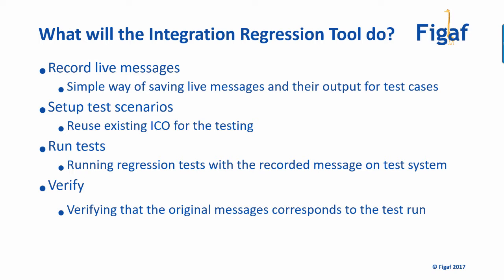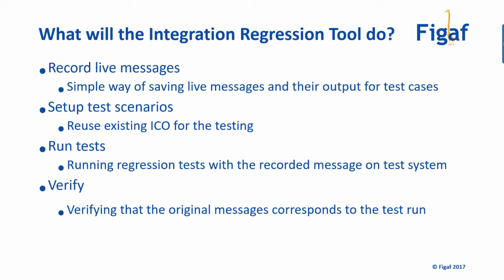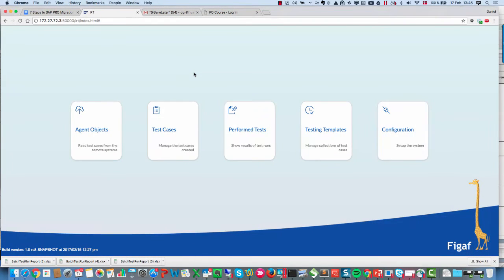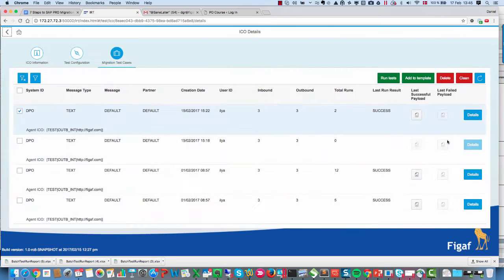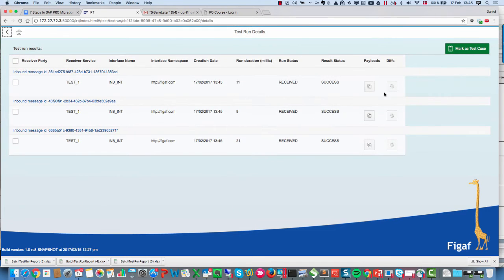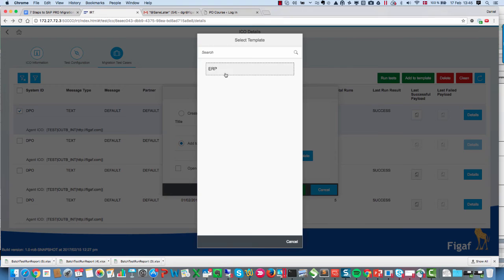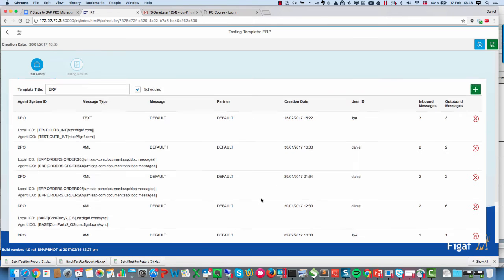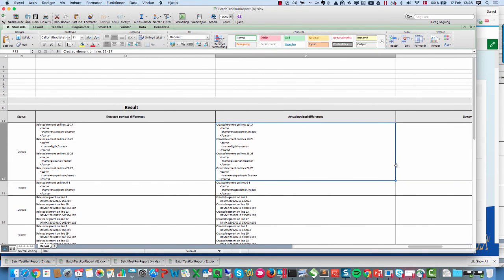Grouping SAP PI/PRO Testcases together in IRT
With SAP PI/PRO it has taking time to create regression tests and replay them. As a developer it has been frustrating that I was unable to create a test case easly and verify it.

That is why I created a native PI/PRO system to make it easy for developers and administrators to create testcases and rerun them.

Now we are enabling users to group test together and run them in nightly builds.